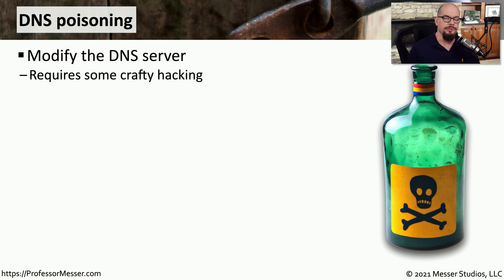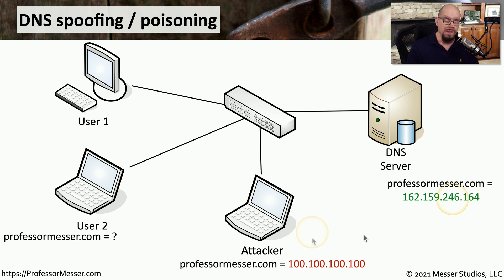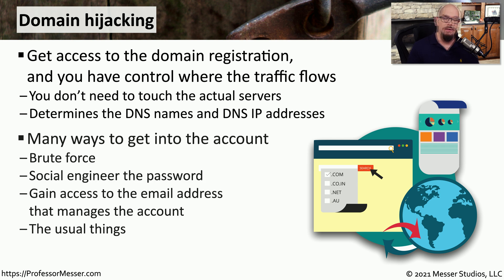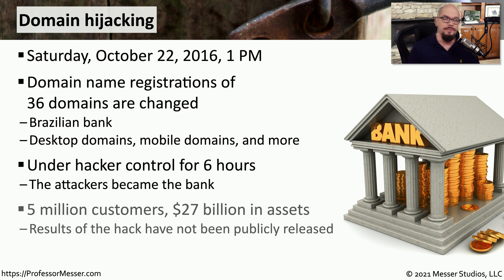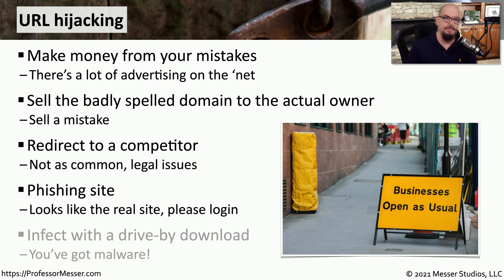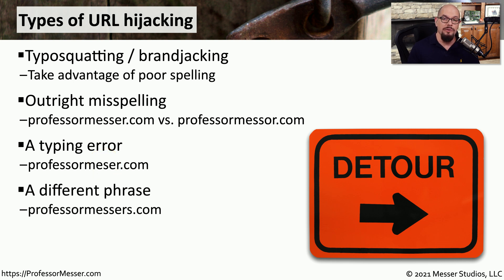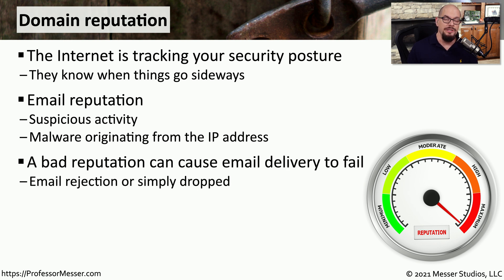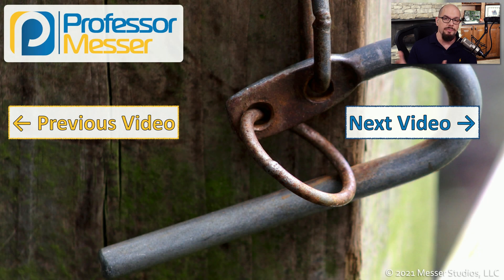DNS Attacks - SY0-601 CompTIA Security+ : 1.4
The Domain Name System is a critical part of the network communication process. In this video, you’ll learn about DNS poisoning, domain hijacking, URL hijacking, and the importance of domain reputation.